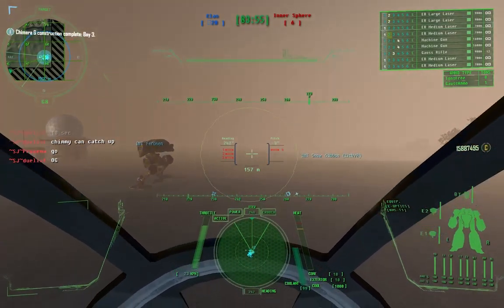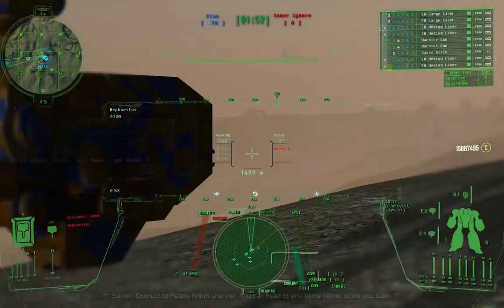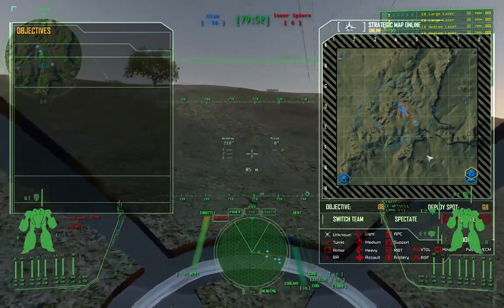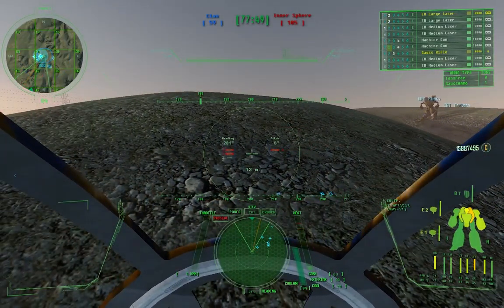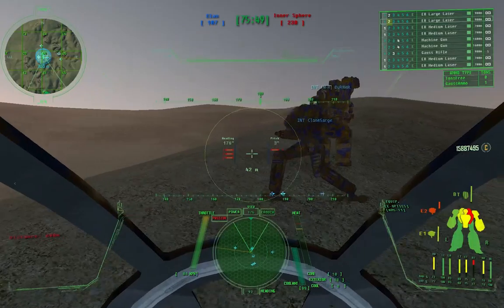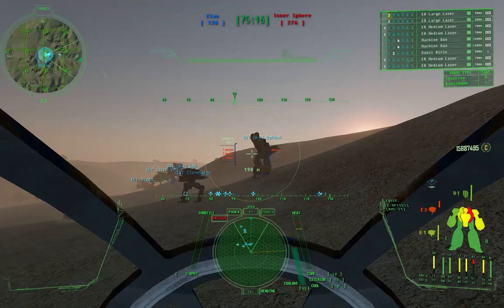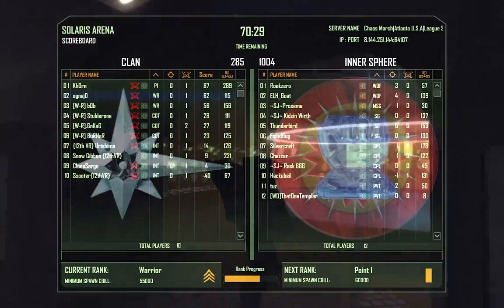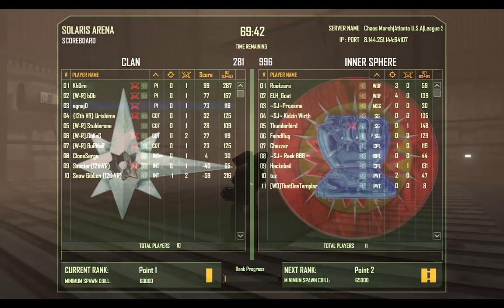MWLL 0.8.2 - The Chaos March - Drop 2017/02/19 - TSA Northwind